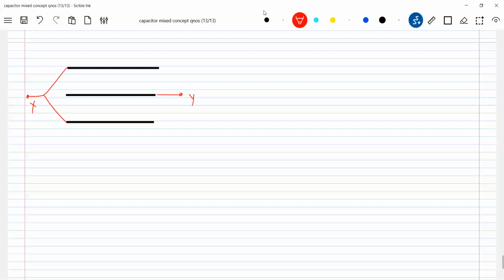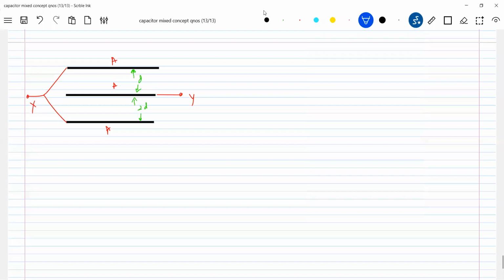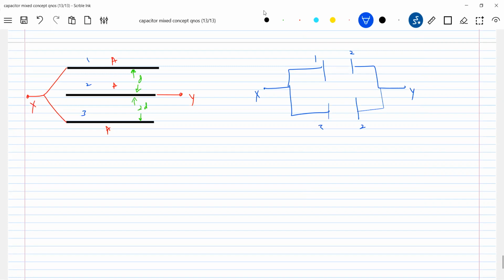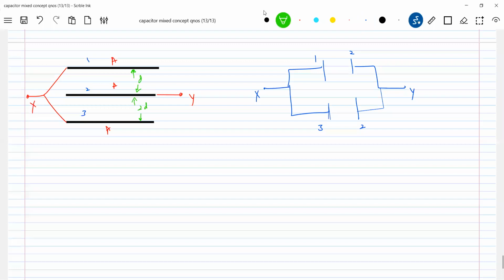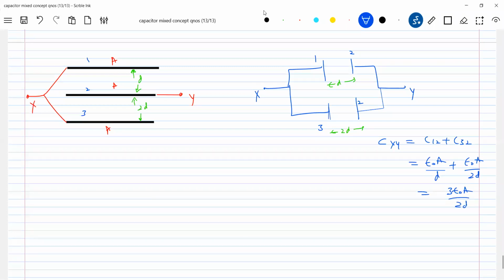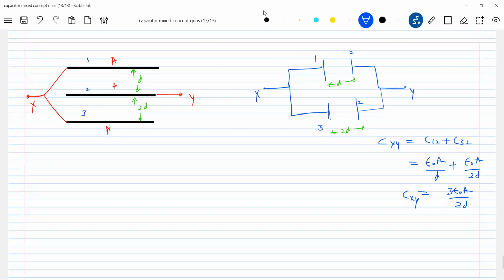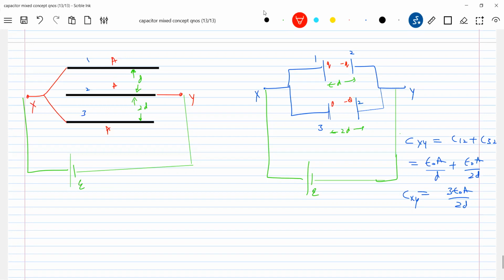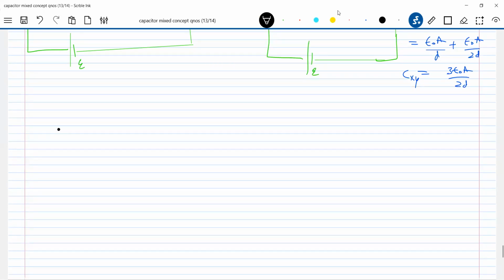8) Capacitor | Three identical plates are placed parallel and connected by a wire as shown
Find capacitance of a system of plates | Physics | Capacitor Class 12 |